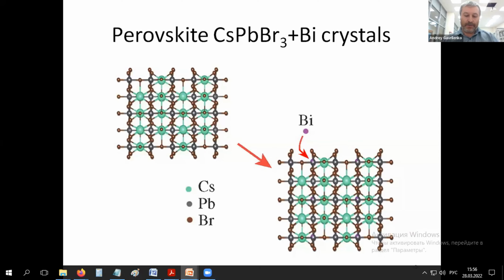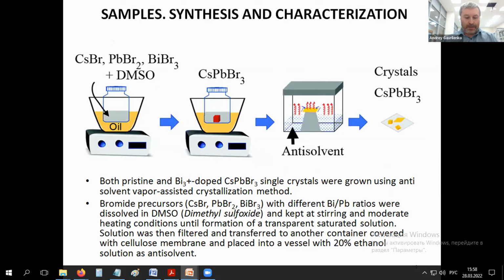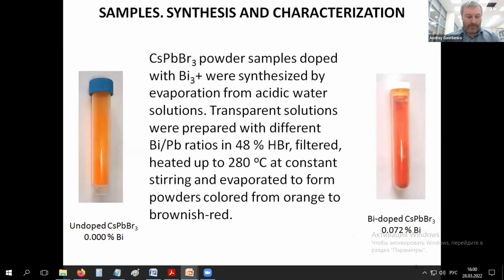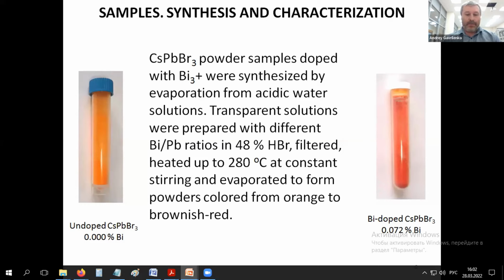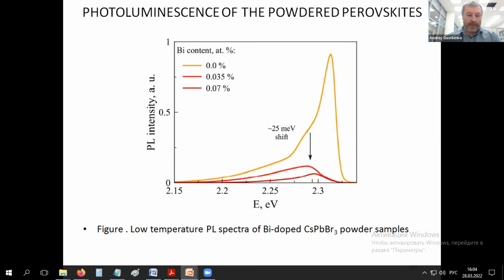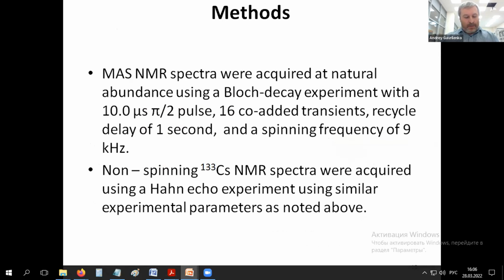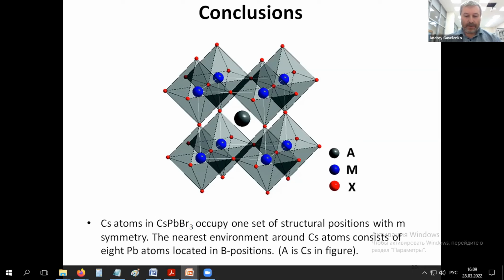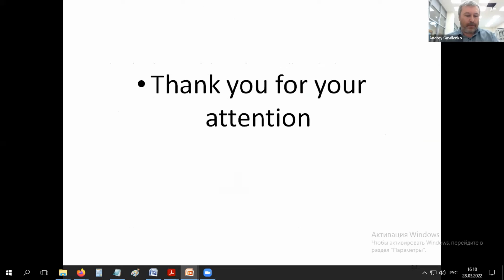Andrey Gavrilenko (not at first)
Andrey Gavrilenko (Kazan, Russia)
Oral report: NMR 133Cs IN CsPbBr3+Bi Perovskites Crystals